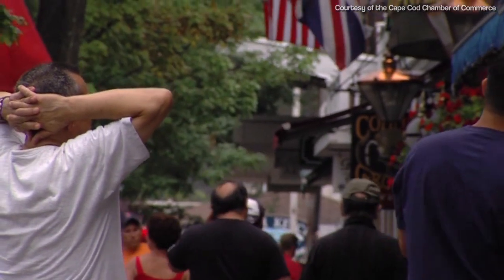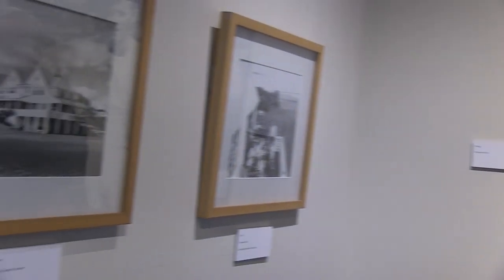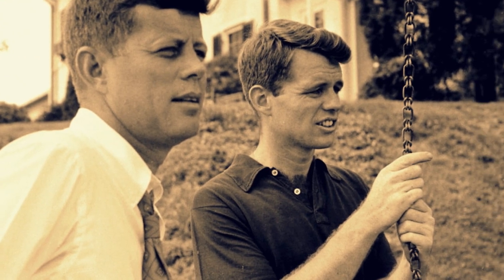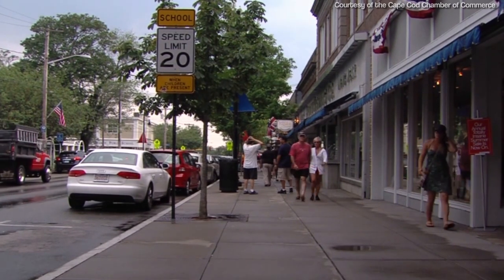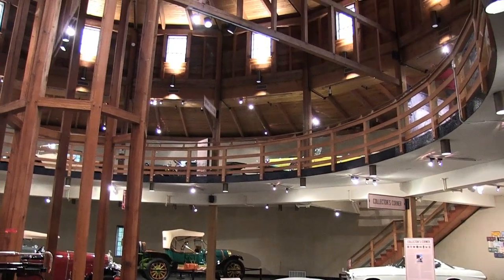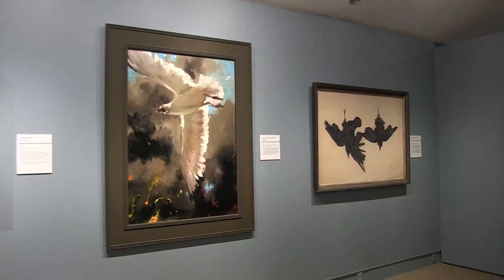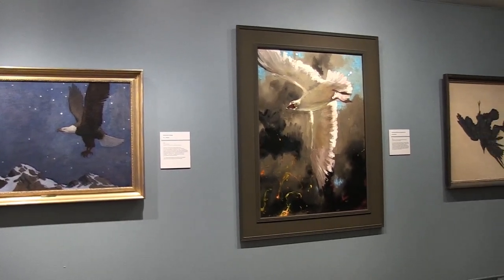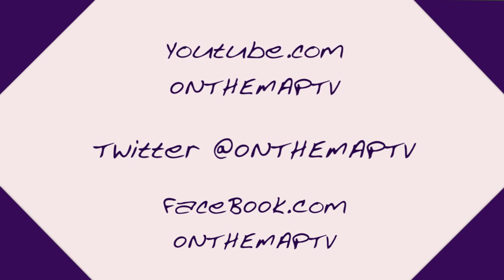On The Map - Cape Cod Series Episode1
On the Map TV travels to Cape Cod and begins a fun and enthralling
three show series learning about the history and all the Cape has to offer.